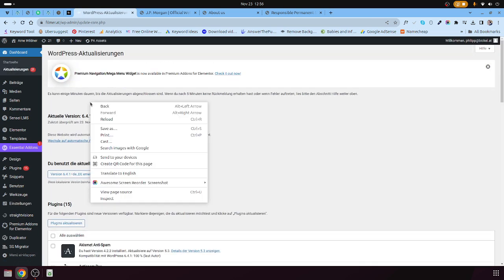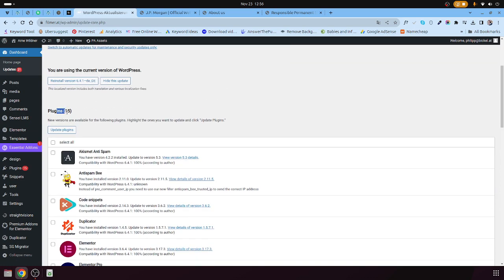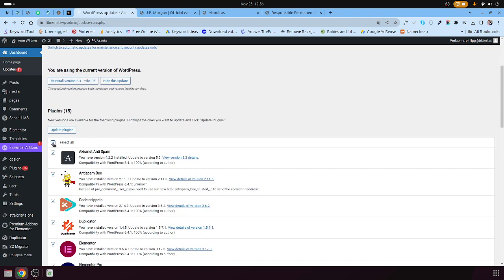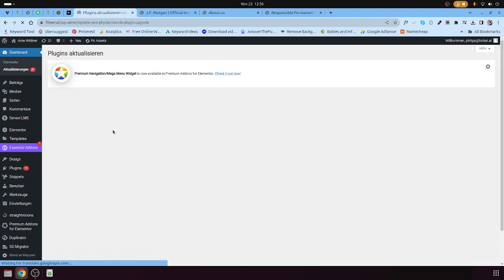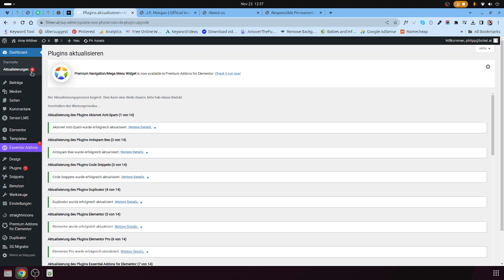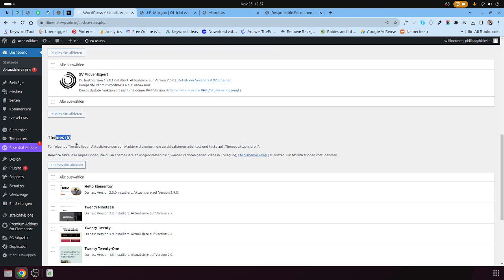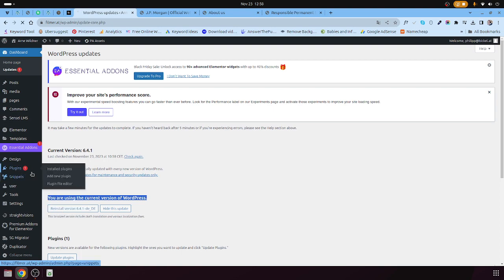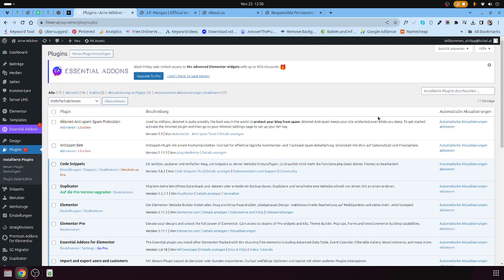Essential Guide: Safely Update WordPress Plugins for Optimal Website Performance and Security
To update WordPress plugins, follow these steps:

Login to WordPress Dashboard:

Log in to the admin dashboard of your WordPress website.
Navigate to the Plugins Page:

In the left-hand menu, go to "Plugins" and click on "Installed Plugins."
Check for Updates:

Look for plugins with available updates. If there are updates available, you will see a notification below the plugin name.
Update Individually:

For each plugin with an update, click the "Update Now" link directly below the plugin name.
Update All:

If you want to update all plugins with available updates, click the "Update All" link at the top of the plugins page.
Review Plugin Updates:

After updating, review the plugins to ensure there are no compatibility issues or conflicts with your WordPress version.
Check Website Functionality:

Visit different sections of your website to confirm that the updates didn't cause any issues.
Consider Backups:

Before updating, it's good practice to create a backup of your website. This ensures you can restore your site if any issues arise during the update process.
Notes:
Regularly updating plugins is crucial for security, bug fixes, and compatibility with the latest WordPress version.
Ensure that your theme and WordPress core are also up to date.
Check the plugin developer's notes if any specific instructions are provided for the update.
In some cases, certain plugins might require additional steps or configuration after the update.